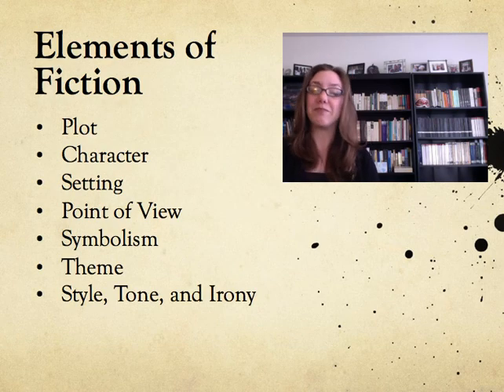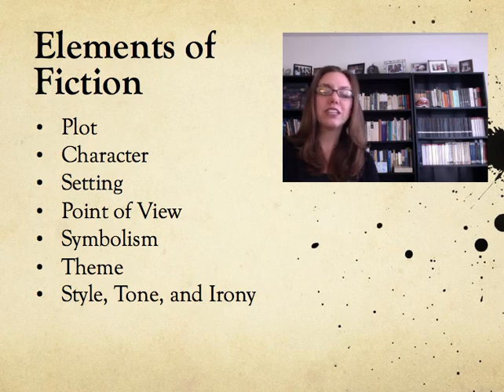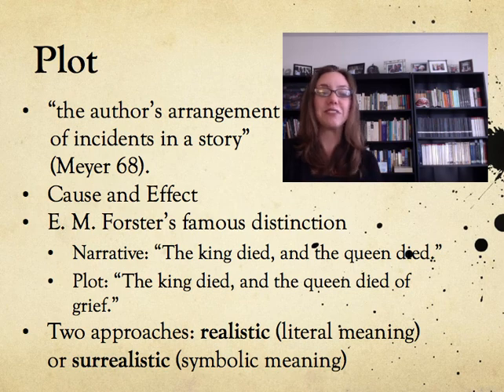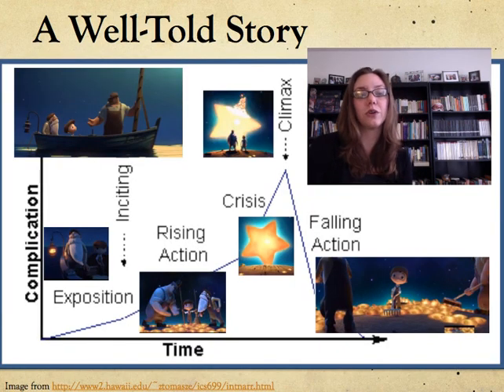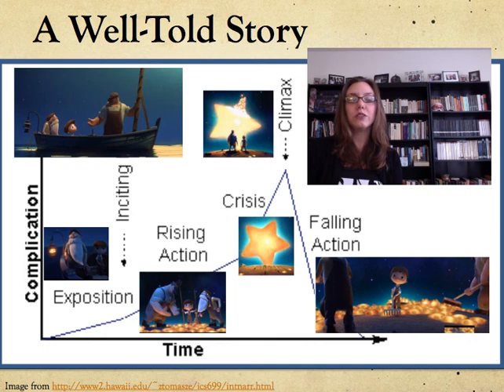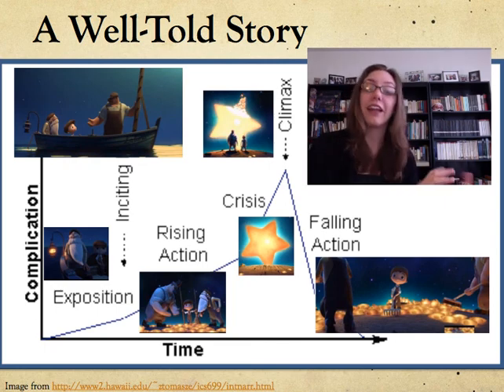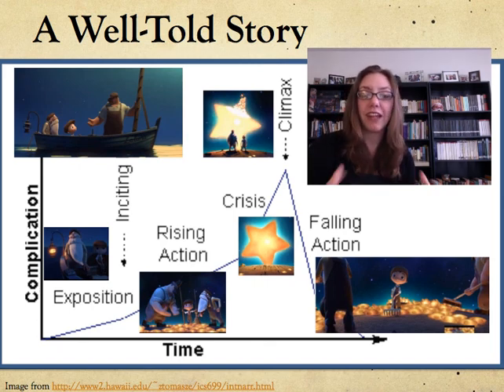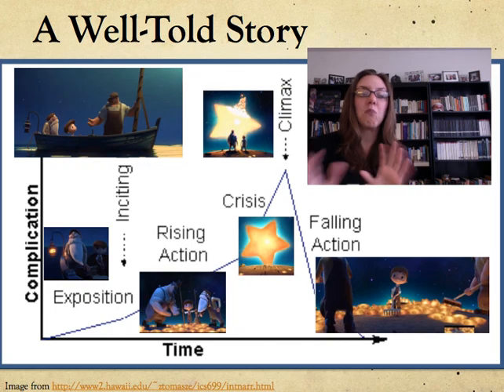Elements of Fiction: Plot.mp4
This is the first video in the elements of plot mini-lecture series.